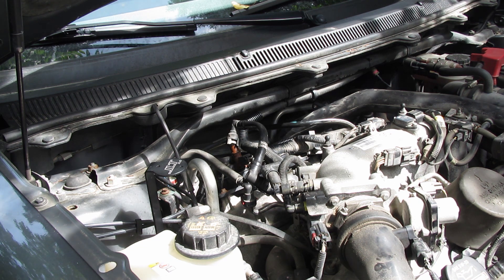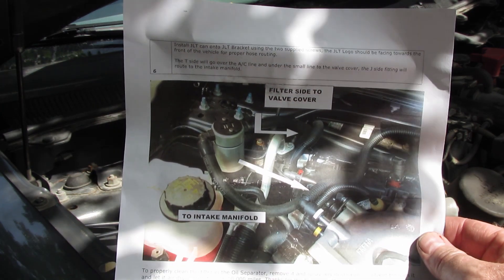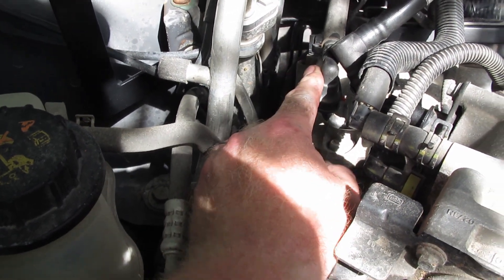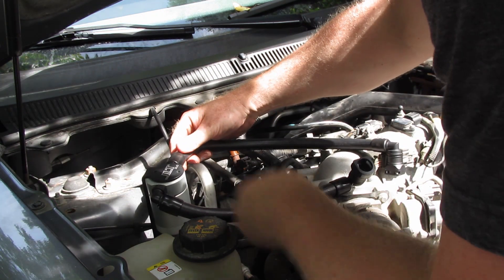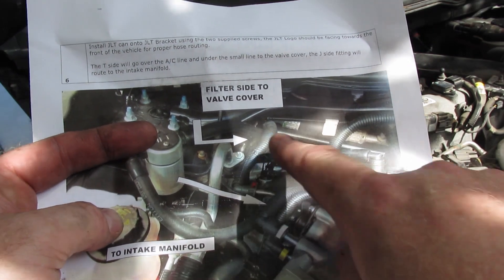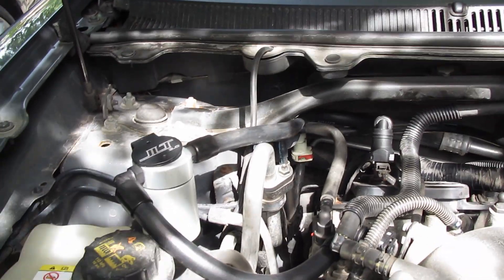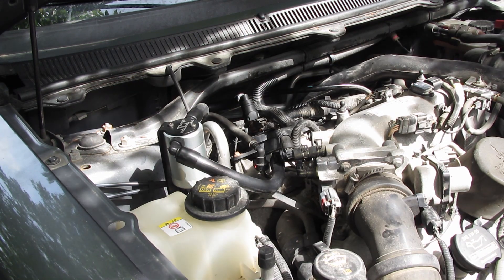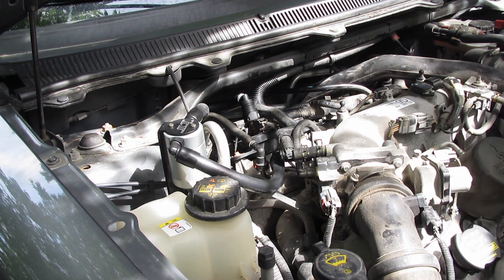Installing a JLT Oil Separator Catch Can on a Ford Flex or Taurus SHO 3.5 Liter Ecoboost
In this video I show you the steps involved to Install a JLT Oil Separator Catch Can on a Ford Flex or Taurus SHO 3.5 Liter Ecoboost.

JLT provides very good instructions as well a YouTube video.  However, this is only applicable to models with plastic valve covers.  If you have an Ecoboost with aluminum valve covers, there are some steps missed by JLT.